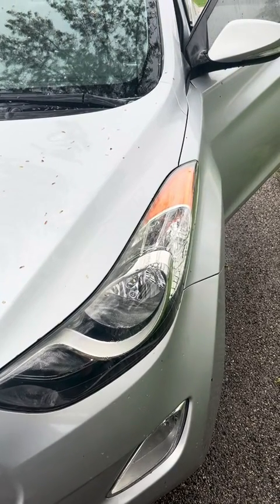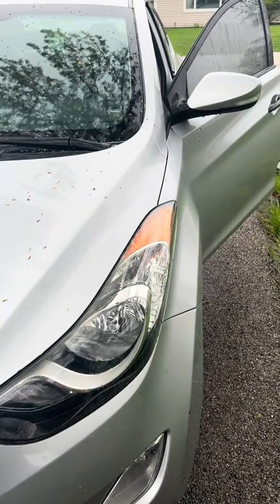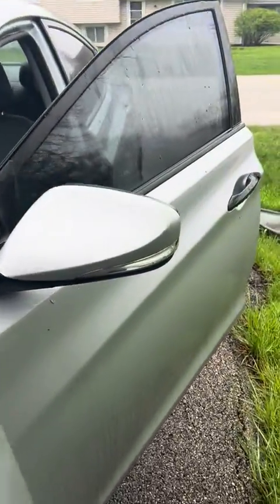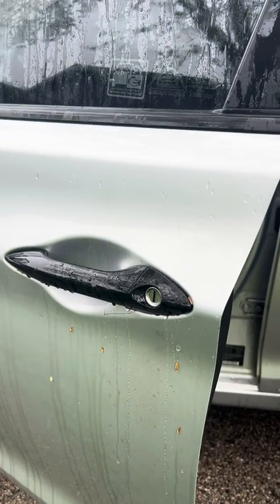2012 Hyundai Elantra limited door handle and lock replacement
replace door handle and lock on a 2012 Hyandai Elantra limited.  The lock has a flat metal piece on the back of it that fits into a groove when reinstalling it, this must be lined up or it won't go in.  This video is sharing my experience with this procedure, I always recommend anyone to seek the service of a certified mechanic experienced with the repair you need.  Any attempts by you at any repair is at your own risk!